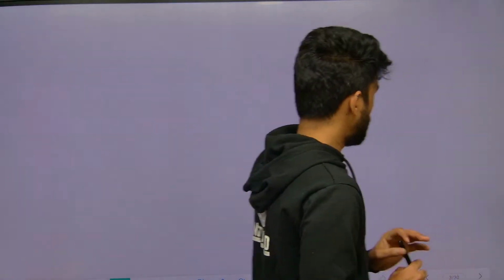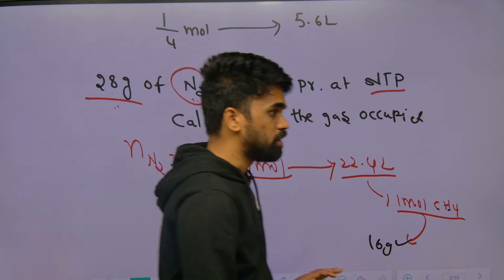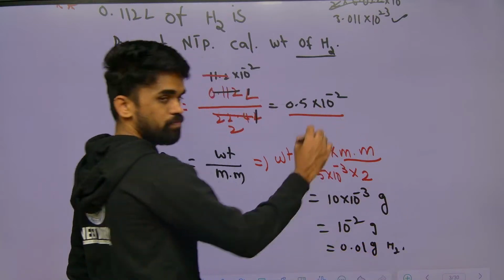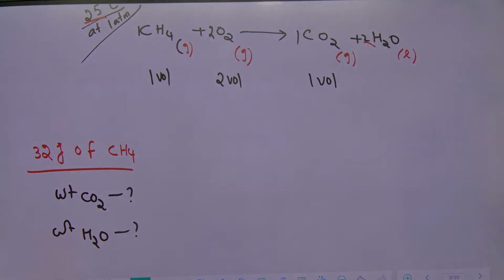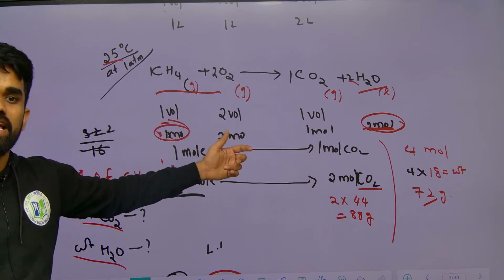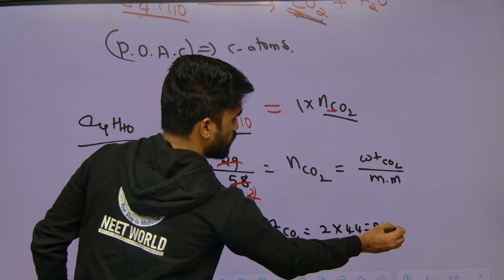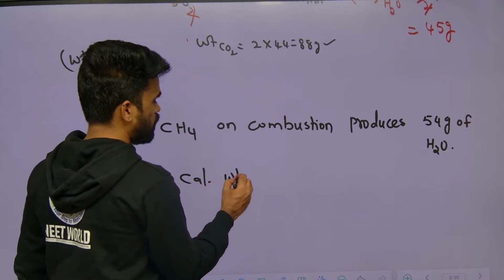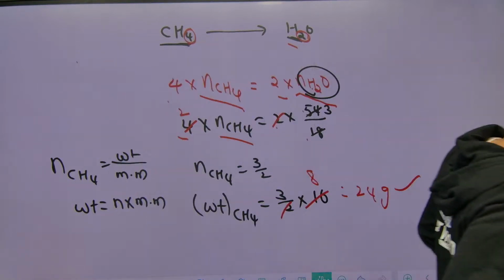Mole Concept from Scratch | Laws + Formula + Numericals | NEET World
Understanding the Mole Concept is the first step toward mastering Physical Chemistry. In this comprehensive lecture, Ajay Sir explains the complete chapter from the basics, covering every important concept along with the Basic Laws of Chemistry and exam-oriented numerical problems.

This session is specially designed for students preparing for NEET, IIT-JEE, EAPCET, and other competitive examinations, helping them develop conceptual clarity and improve problem-solving skills.

✔ Introduction to Mole Concept

✔ Importance of Mole in Chemistry

✔ Avogadro's Number & Mole Relationship

✔ Atomic Mass, Molecular Mass & Molar Mass

✔ Gram Atom & Gram Molecule

✔ Number of Particles Calculations

✔ Basic Laws of Chemistry

• Gay-Lussac's Law of Combining Volumes

• Avogadro's Hypothesis

✔ Formula-Based Shortcuts

✔ NEET Pattern Numerical Problems

👨‍🏫 Learn with Ajay Sir

Ajay Sir is one of the dedicated Chemistry faculty members at NEET WORLD, known for his concept-oriented teaching style and simple explanations. His classroom approach focuses on building strong fundamentals so that students can confidently solve both theoretical and numerical questions in competitive exams.

His lectures combine:

Easy-to-understand explanations
Logical concept building
Smart numerical shortcuts
Exam-focused preparation
Interactive learning methods

NEET WORLD – Ignite Your Ambition is committed to helping every student achieve academic excellence through high-quality teaching, structured preparation, and continuous mentorship.

✅ Experienced Faculty

✅ Concept-Based Teaching

✅ Daily Practice Problems (DPPs)

✅ Weekly & Grand Tests

✅ NCERT-Focused Preparation

✅ Regular Doubt Solving Sessions

✅ Individual Performance Tracking

✅ Motivation & Personal Guidance

✅ Complete Preparation for NEET, IIT-JEE, EAPCET & Foundation Courses

At NEET WORLD, we believe that strong concepts, consistent practice, and proper guidance are the keys to success.

🔥 Ignite Your Ambition. Achieve Your Dream.